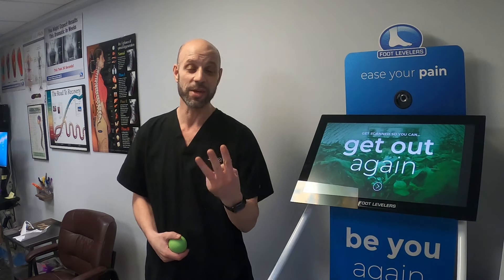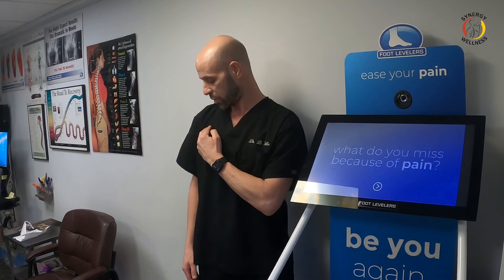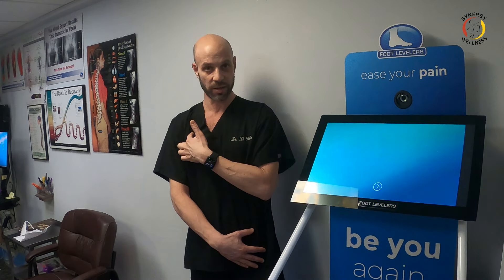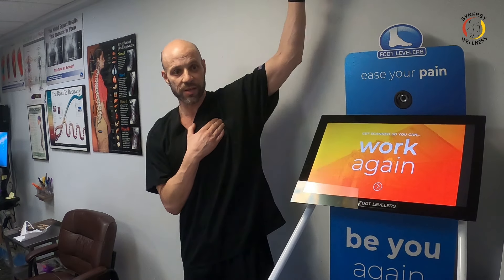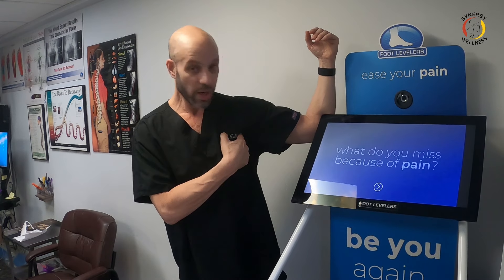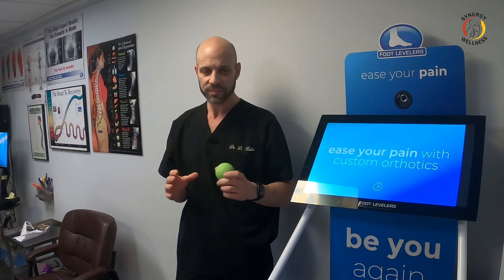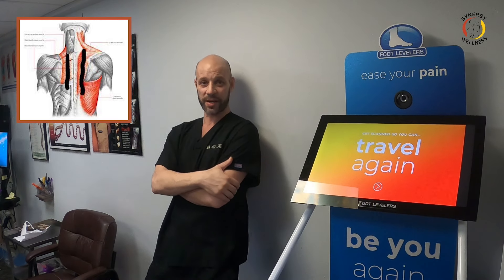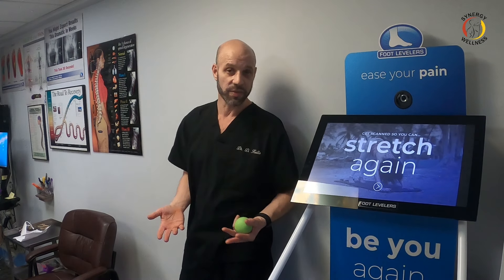3 Best Exercises for Costochondritis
3 Best Exercises for Costochondritis